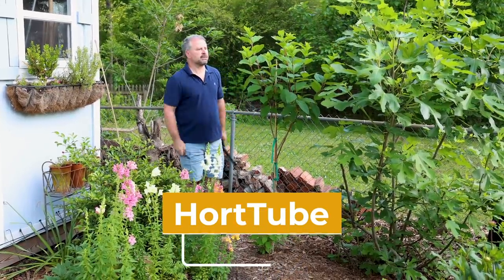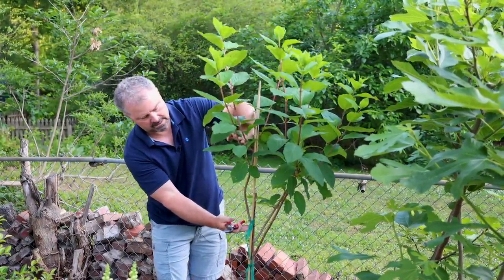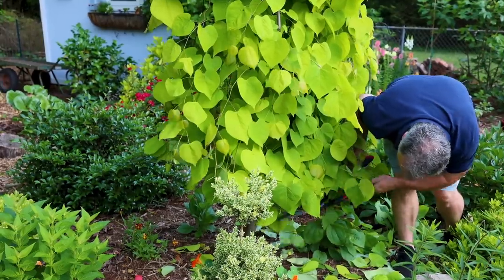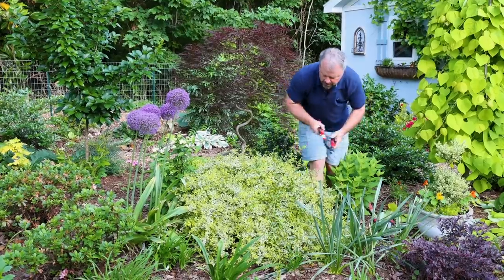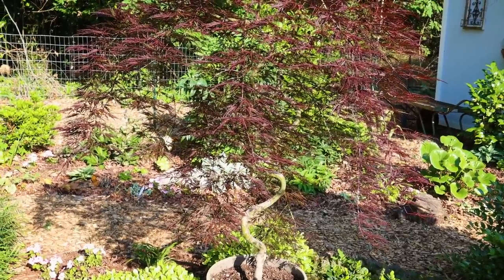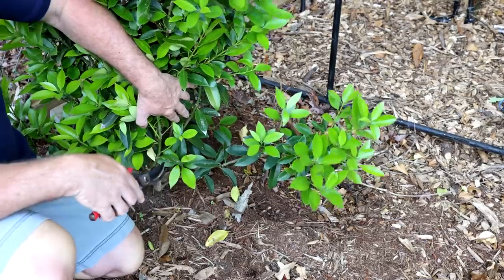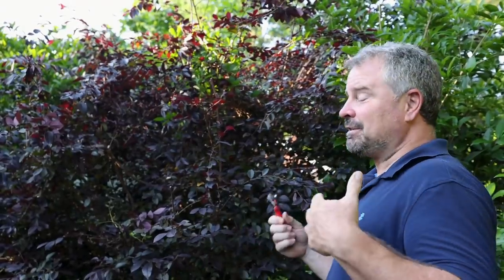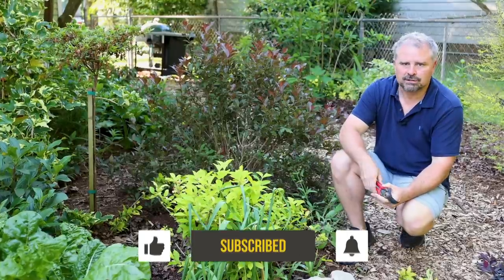Spring Pruning - Learn How to Prune Trees, Shrubs, and Perennials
Spring Pruning - Learn How to Prune Trees, Shrubs, and Perennials - In this video I start the process of pruning lots of trees, shrubs, and perennials. This will be several videos this spring.